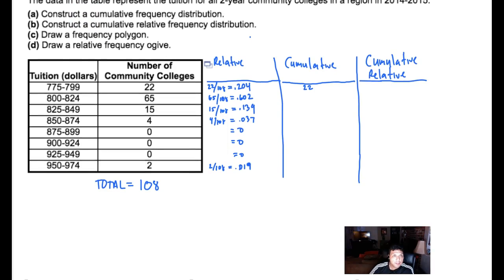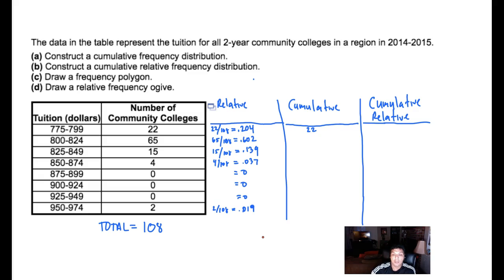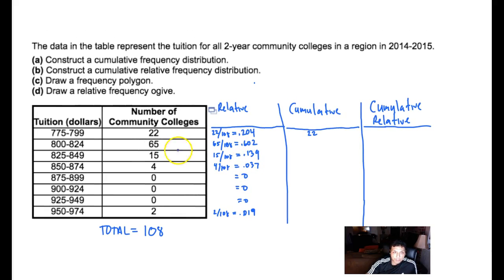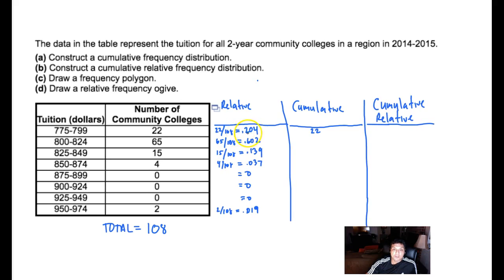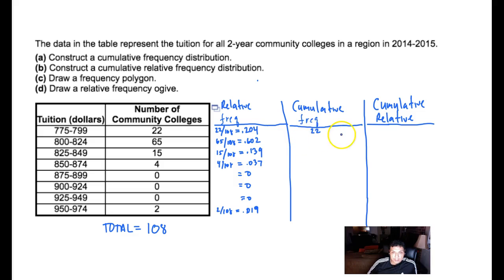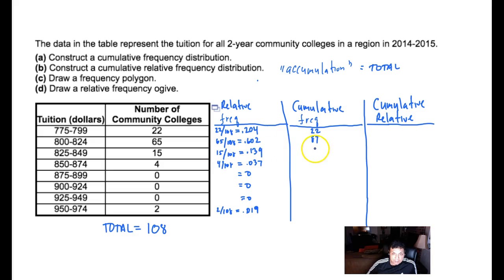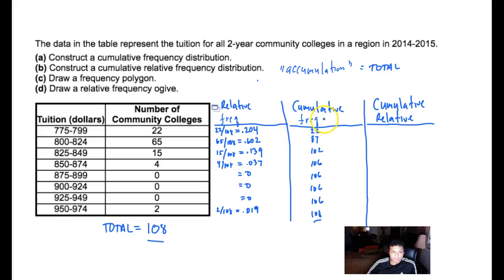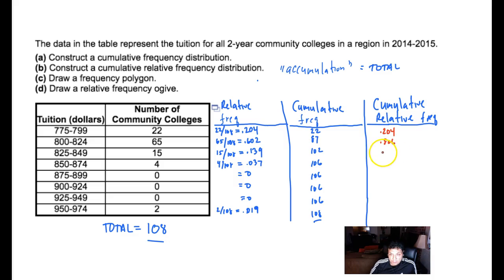Math 219 Cumulative Frequency Example